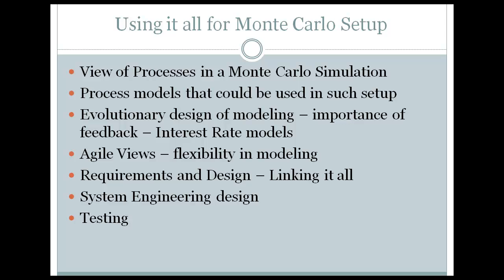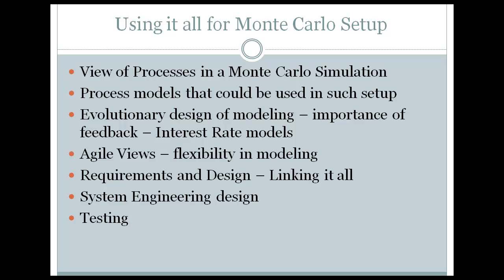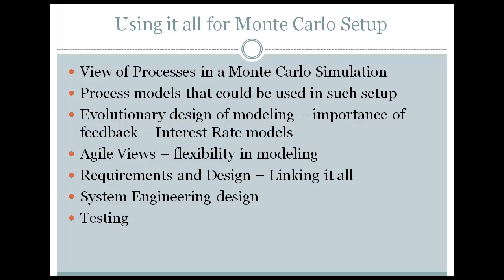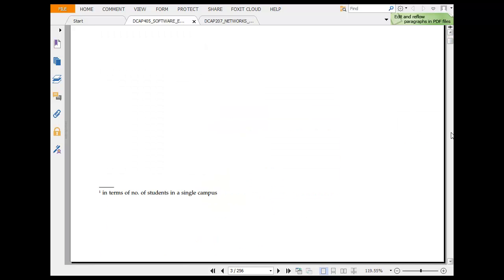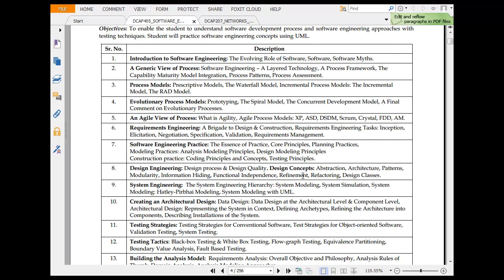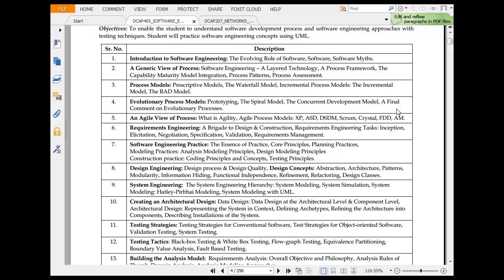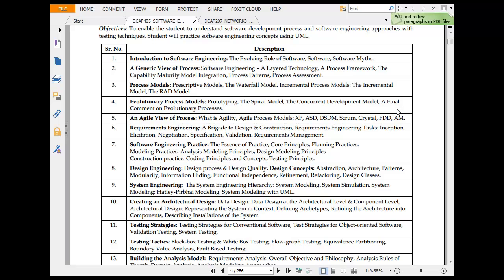Software Engineering for Monte Carlo Simulation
Monte Carlo simulation lets you see all the possible outcomes of your decisions. Maker of the world's leading risk and decision analysis software.